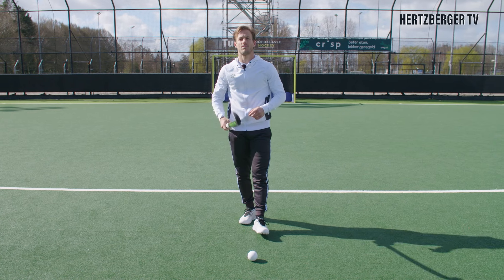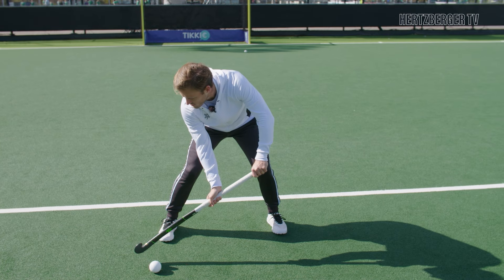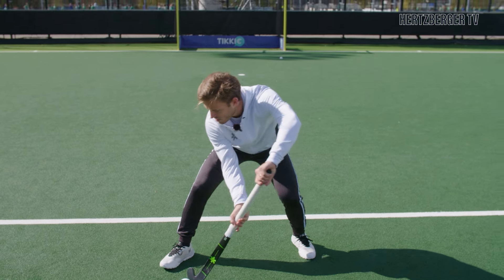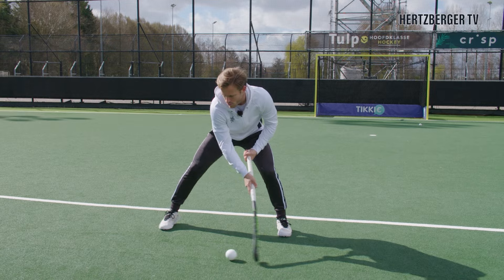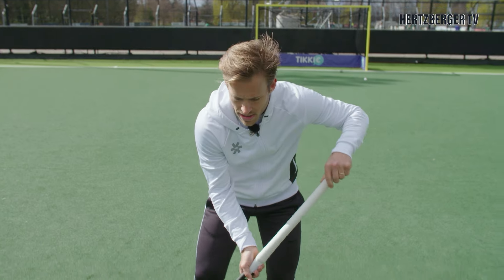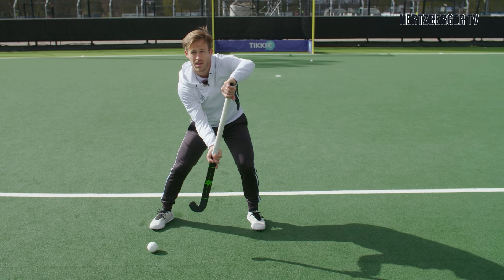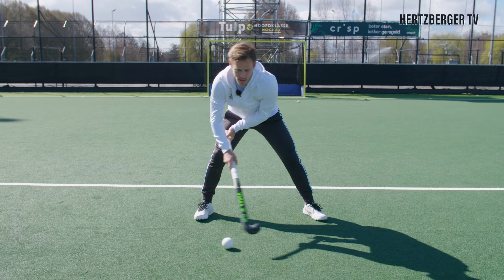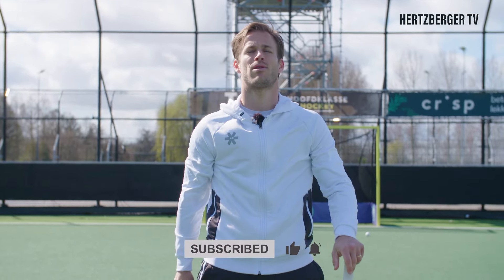Trapping & Receiving | Hertzberger TV | Field hockey tutorial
Welcome to HertzbergerTV, the coolest youtube channel in the world! My name is Jeroen Hertzberger, field hockey player for HC Rotterdam 3-time olympian! Tutorials, Tips & Tricks, Interviews & Challenges! I love hockey and i want to help the younger generation to become better hockey players and let the fans see what it's like to play at the highest level!